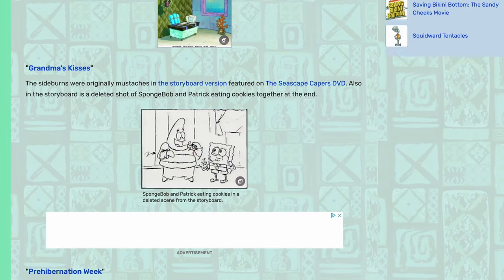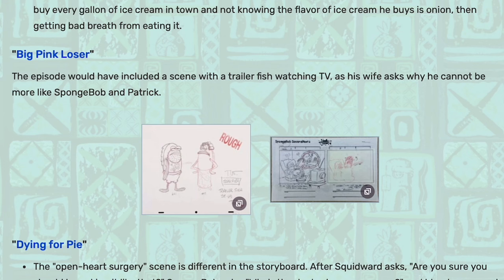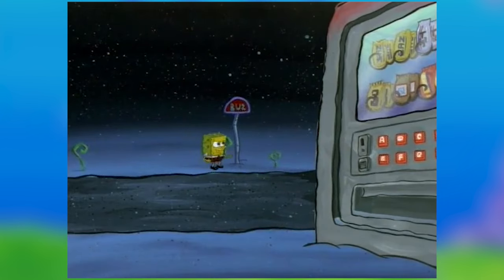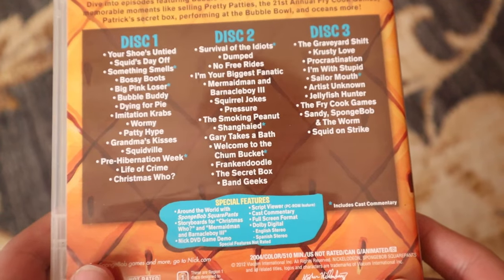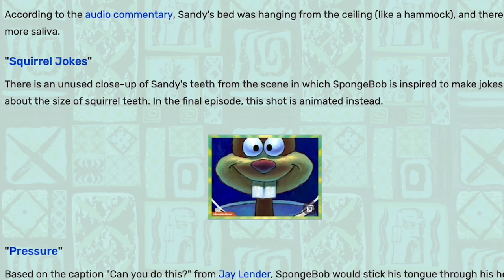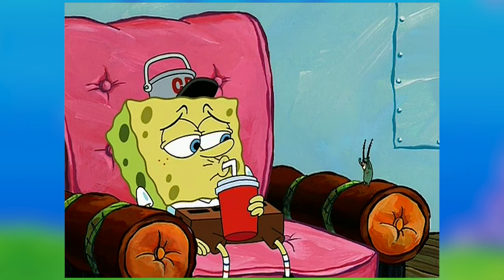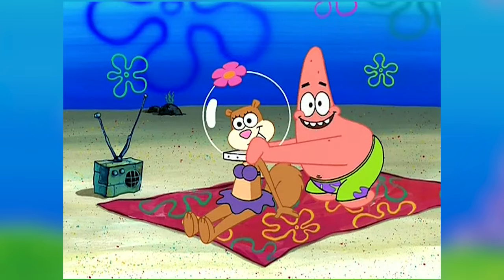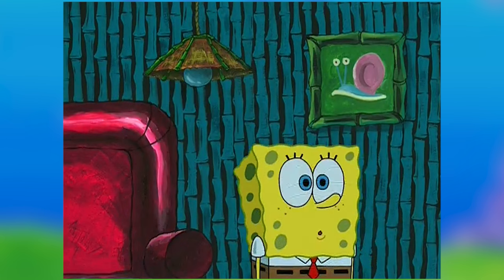SpongeBob Season 2 Deleted Scenes - SpongeyMikey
With all of season 2 of SpongeBob thoroughly covered, let's look at the scenes that didn't make the cut.

Music Used (all from YouTube Music Library):
Ukulele Beach by Doug Maxwell
Sunny Travel by Nico Staf
Melissa by Eveningland
Horses & Trains by Jesse Gallagher
Wehrmut by Godmode
12 Days of Christmas (Instrumental) by Jingle Punks
Winter Embrace by Silent Partner
Bop Walker by Freedom Trail Studio
Gloss on the Floor by NoMBe
Seasonal by Silent Partner
Chasing the Dragons by Joel Cummings, Kris Meyers, Andy Farah
Savannah Sunshine by Dan Henig
Robot City by Quincas Moreira
Wild Pogo by Francis Preve

No footage or images from the media is owned by me.